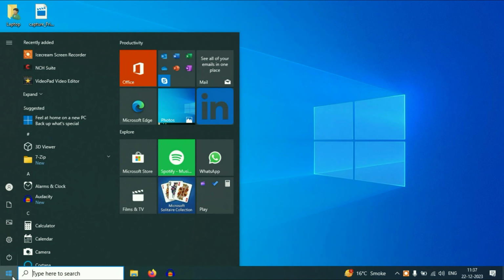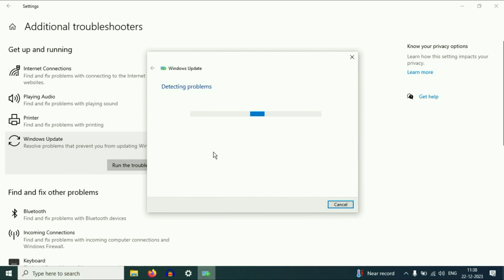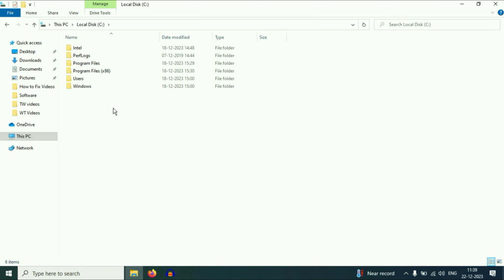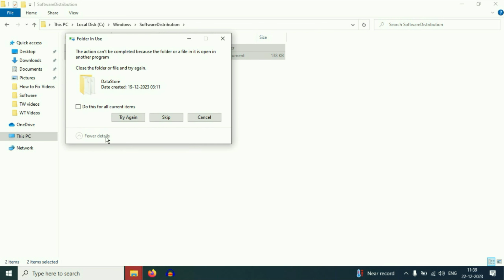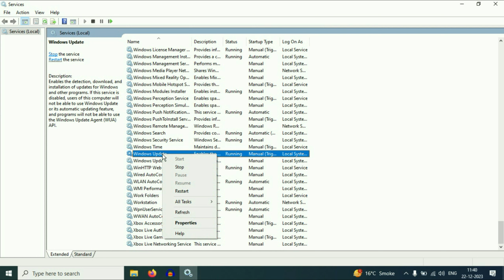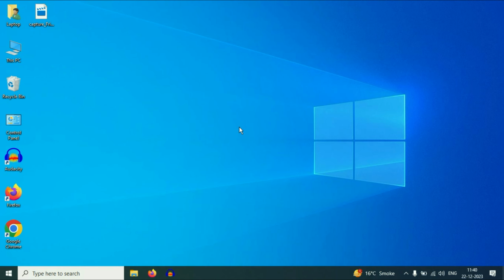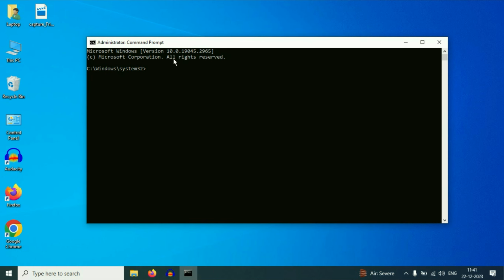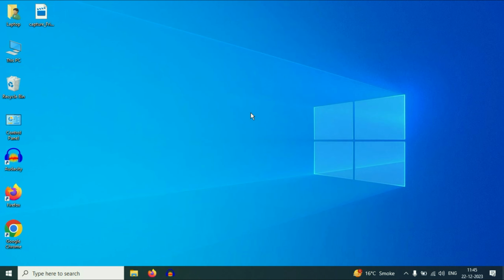How To Fix Windows Update Error on Windows 10